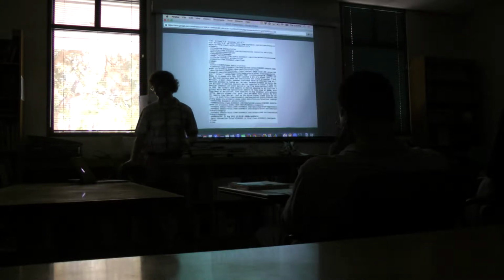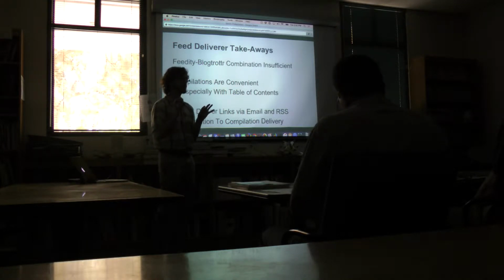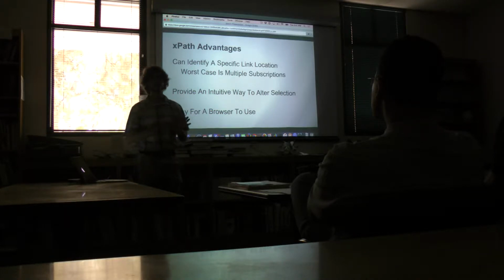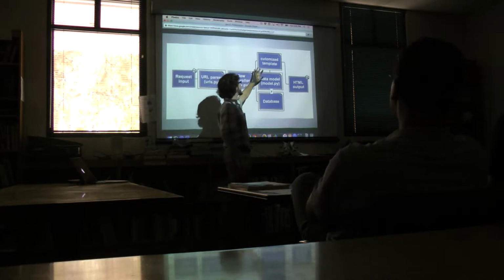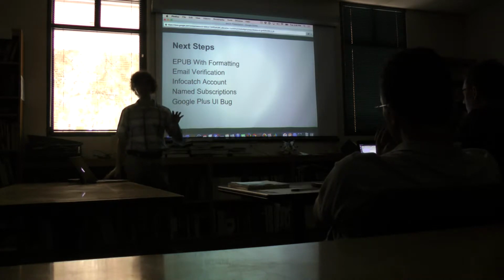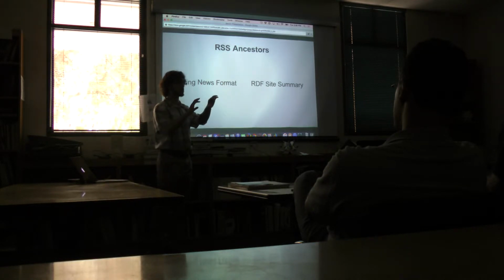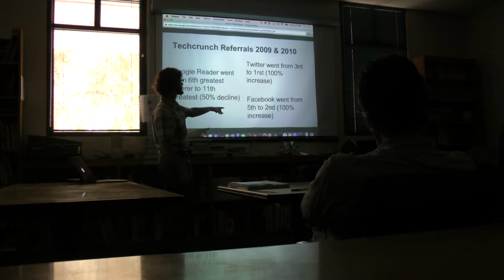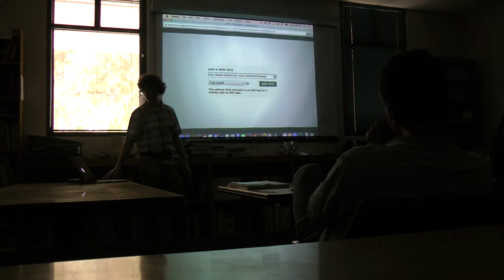Infocatch: A More Powerful Feed Provider Built On Webscraping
Presents a service I made while in school (2015) along with some historical context.